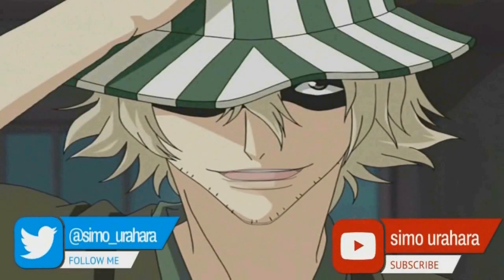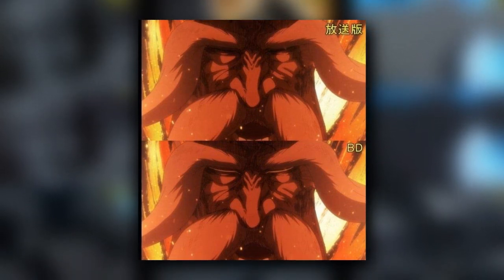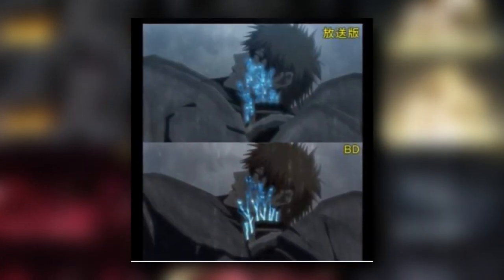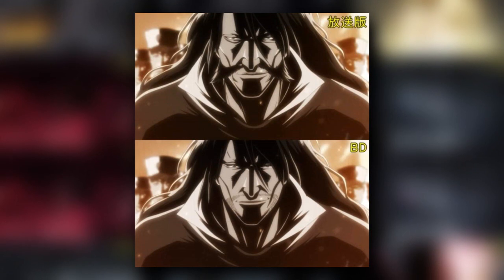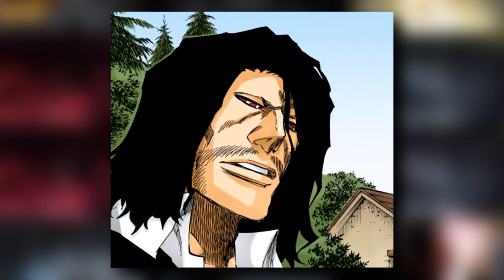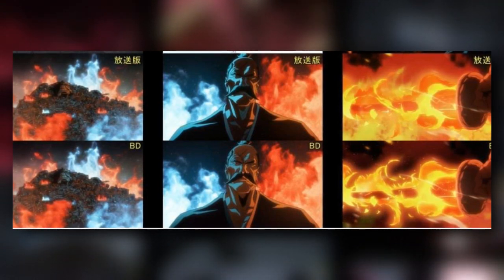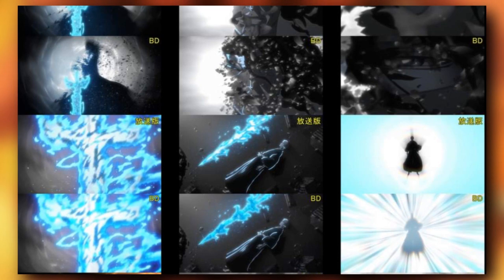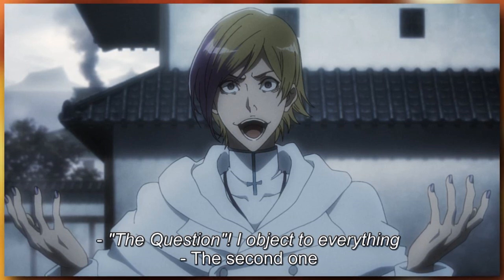The Big Differences Between Blu-ray Episodes & Regular Episodes of BLEACH ANIME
In this video, we'll talk about the BLU RAY of BLEACH ANIME